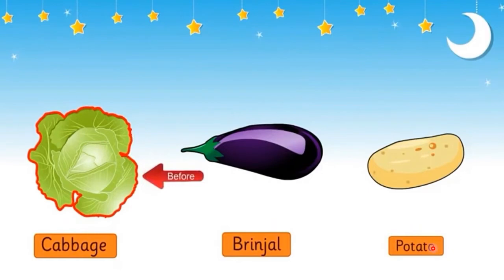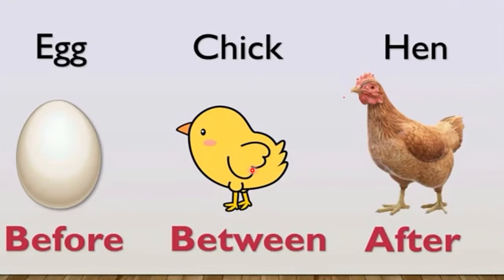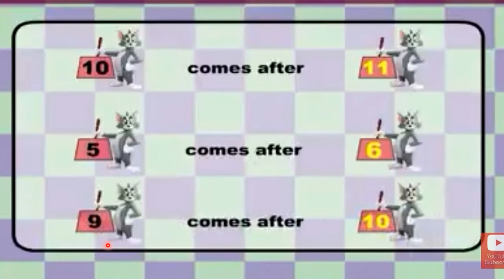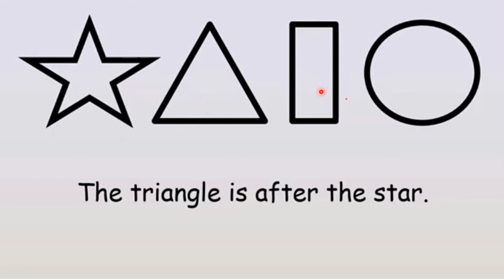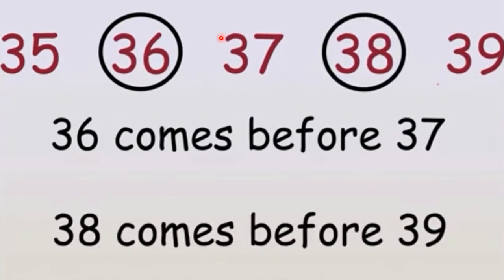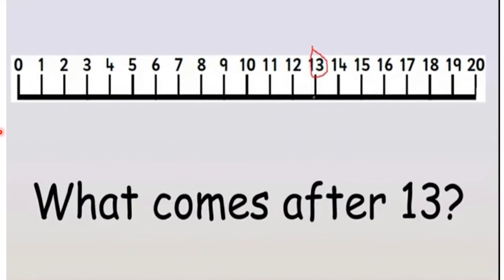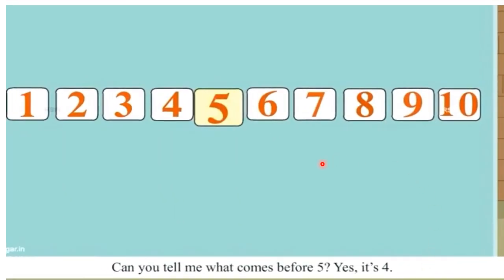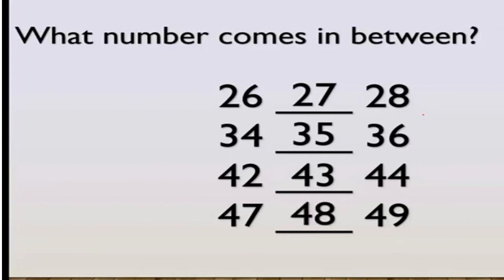MSSKLR || 1ST STD || MATHEMATICS || BEFORE AND AFTER , NUMBERS BETWEEN (PART 2)